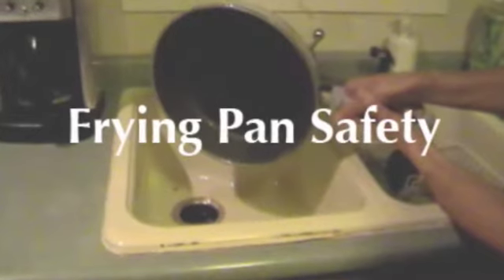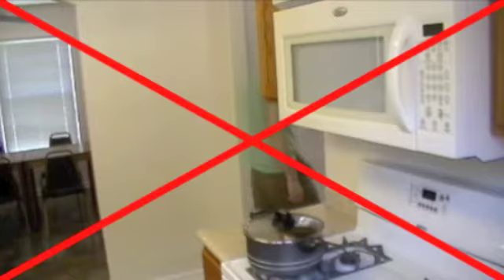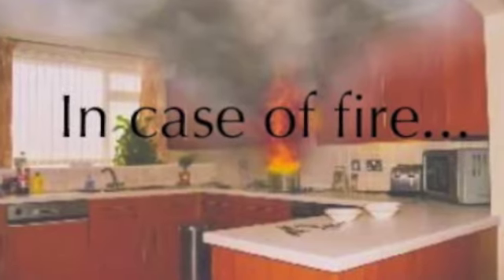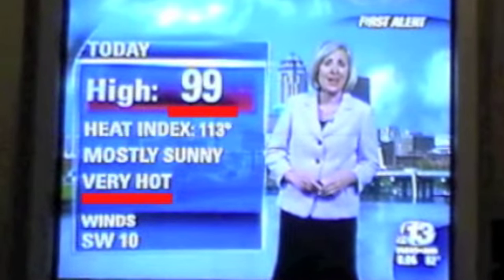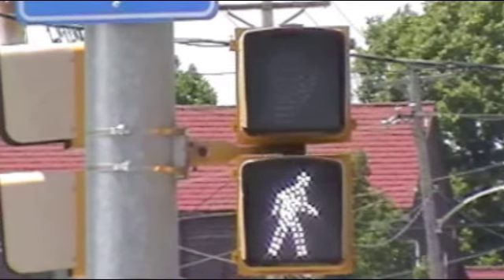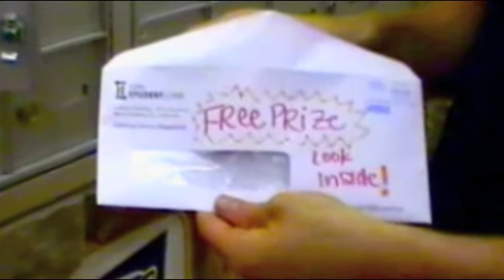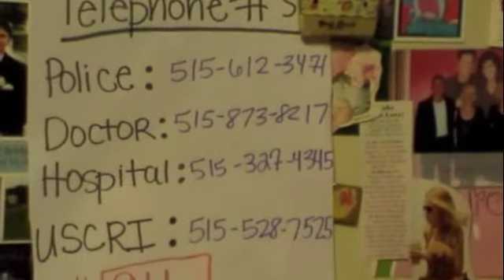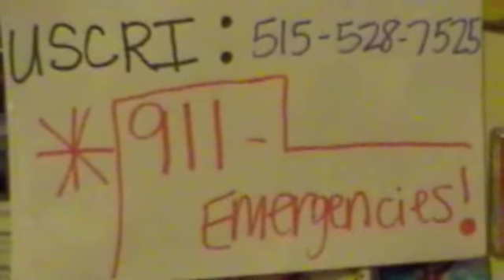USCRI Safety Orientation Video (part 2)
U.S. Committee for Refugees and Immigrants (USCRI) Safety Orientation Videos - Providing safety information to refugees being resettled in America. This version is in English. Other versions will be made available in different languages.

This video was produced by USCRI Des Moines Summer Interns Erin Guzman and Caroline Feeney